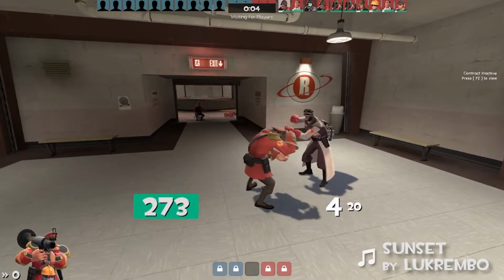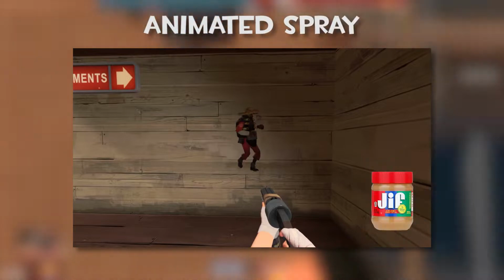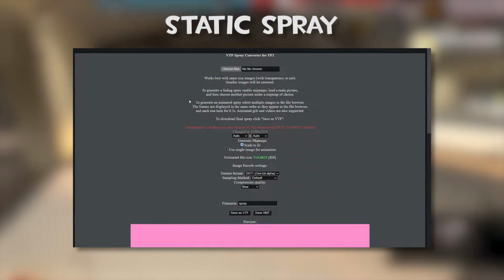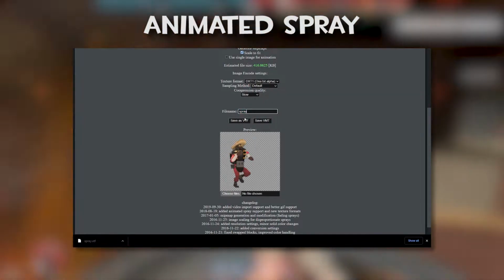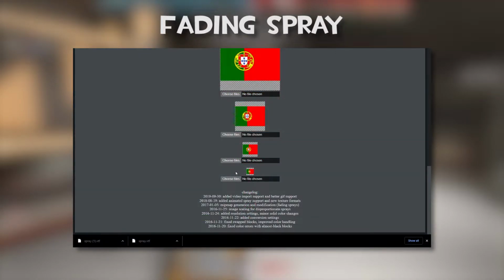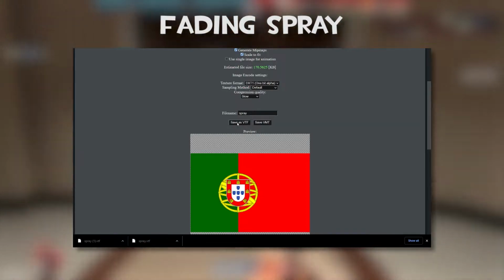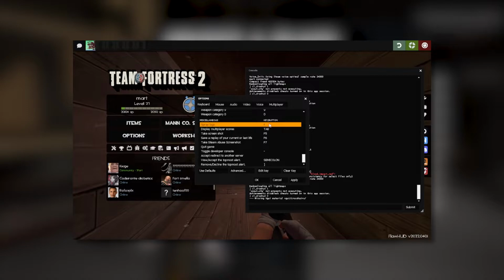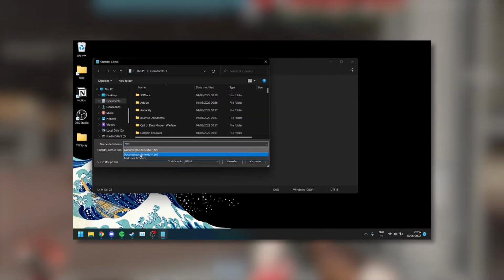Sprays (in TF2)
In this video I talk about the world of TF2 sprays, the many types out there, and how to make your own.

Timestamps:
0:00 Intro
0:32 Types of Sprays
0:52 How to Make Sprays
1:10 Static Spray
1:32 Animated Spray
1:53 Fading Spray
2:50 Putting the File in TF2
3:30 Troubleshooting
5:09 Casual
5:19 Outro

Spray Tool (by Rafradek) -
- VTF Spray Converter by Rafradek
- VTF Spray Converter GitHub Repository

Commands for AutoExec:
cl_allowdownload 1
cl_allowupload 1
cl_customsounds 1
cl_playerspraydisable 0
cl_spraydisable 0
mp_decals 200
r_decals 2048
r_spray_lifetime 2
tf_delete_temp_files 1

Video made and edited by mart / MartFN / martindisk / PeKTL.
Portugal 2022